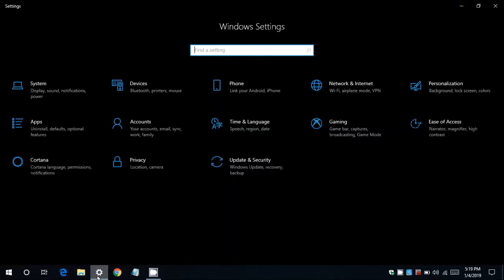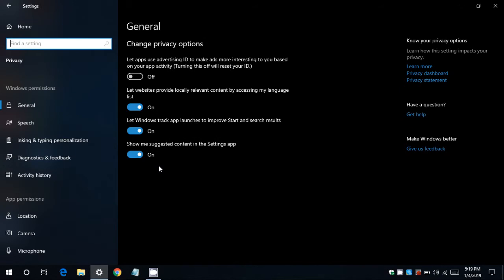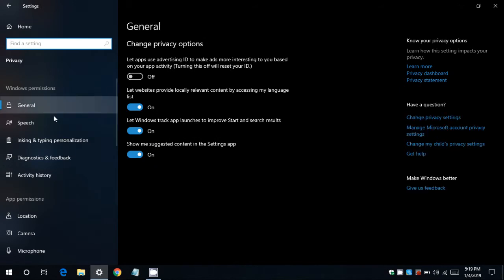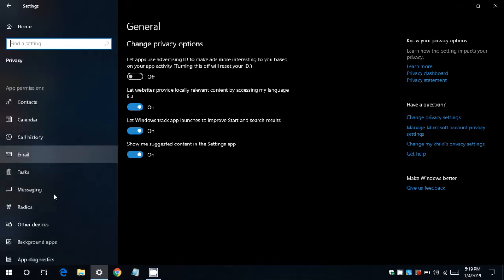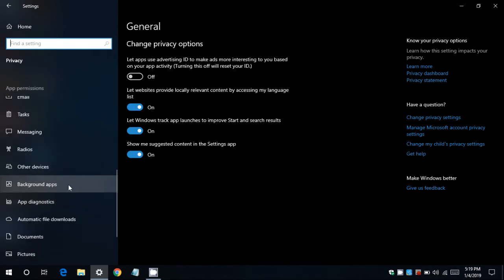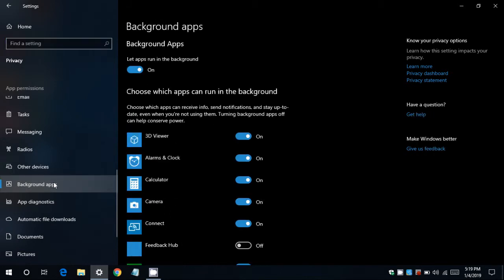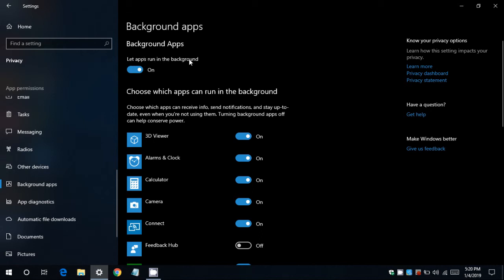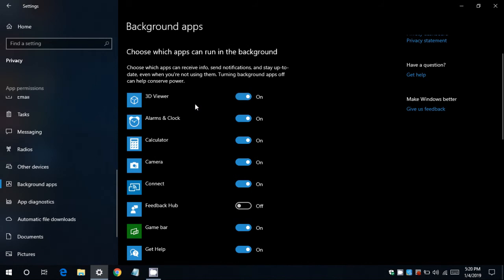How to Fix Invisible Notifications in Windows 10 (Quick & Easy Fix!)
Are your notifications disappearing or not showing up in Windows 10? In this video, we’ll show you step-by-step how to fix invisible notifications and get them working again! Whether you’re missing important alerts or just want to restore your notification center, this quick and easy guide has you covered.

✨ What You’ll Learn:

How to troubleshoot and fix invisible notifications in Windows 10

Steps to reset notification settings and restore functionality

Tips to customize your notification preferences

Advanced fixes for persistent notification issues

Don’t miss another important alert! Watch now and get your notifications back on track.